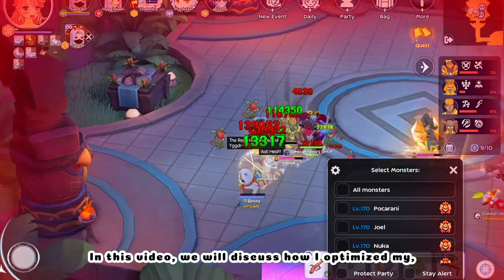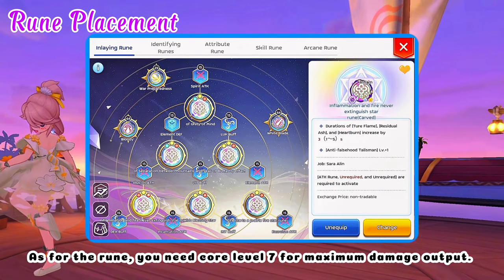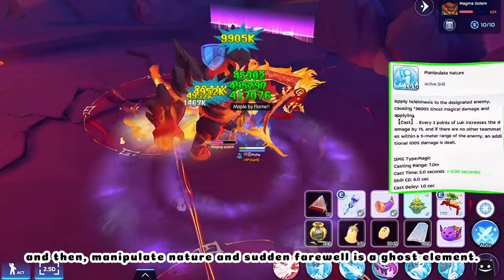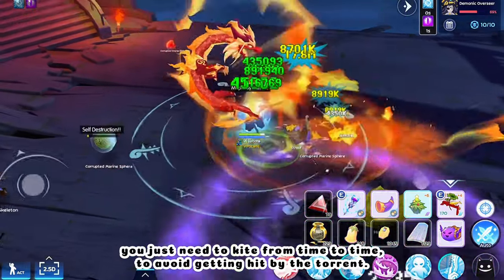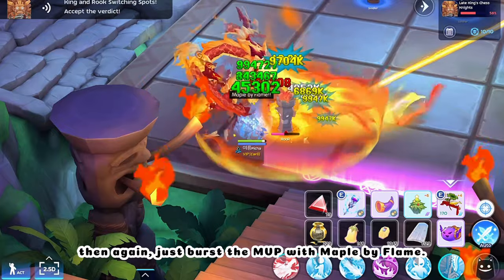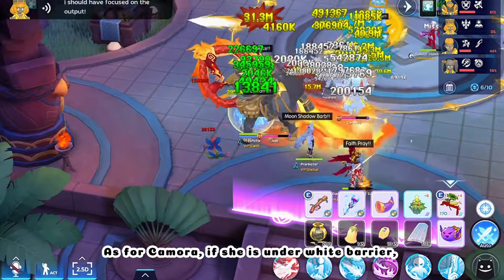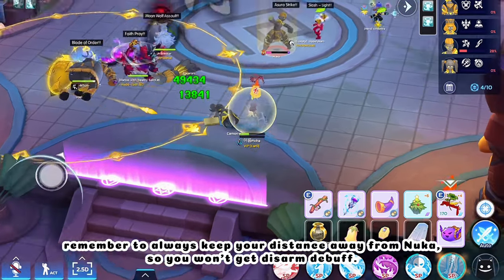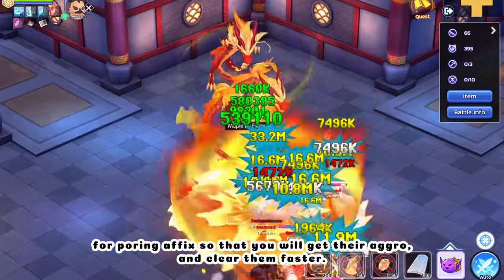Sara Alin PvE Build from a Utility Main ID ~ Instance Guide and Tips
hi guys! here’s my Sara Alin for PvE build using my utility main account. using it in instances such as, ponape museum legend, lost island legend, ponape secret realm and echoing corridor (and even oracle dungeon I just did not include it)

if you want me to test something else or any utility classes you want to build, just comment it down below and I will try my best to learn about it~

I usually ask him about magic class insights, if you can please subs to him too! thank you~

0:00 Intro
0:20 Stat Allocation
0:39 Damage Modifiers
1:11 Rune Placement
1:50 Handbook Depo
2:00 Lost Isle Legend 1F
3:01 Lost Isle Legend 2F
3:19 Lost Isle Legend 3F
4:10 Ponape Museum Legend 1F
4:46 Ponape Museum Legend 2F
5:23 Ponape Museum Legend 3F
7:45 Ponape Secret Realm
8:34 Echoing Corridor
8:51 Outro